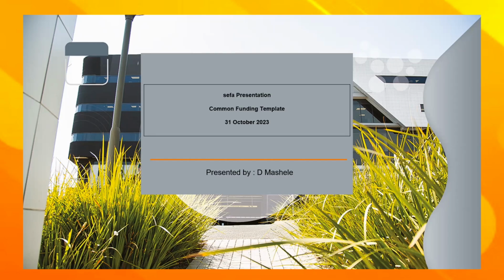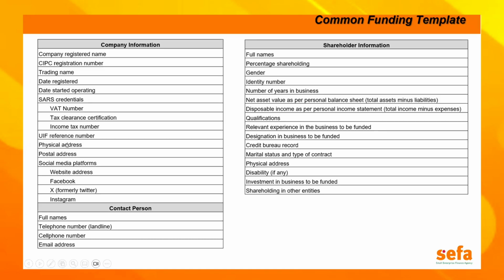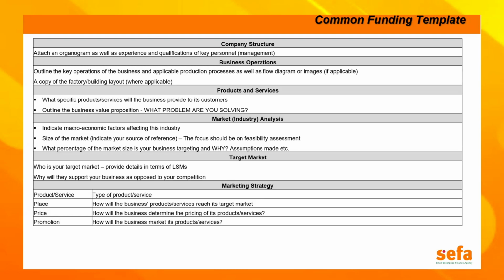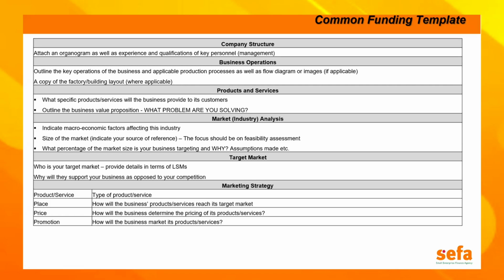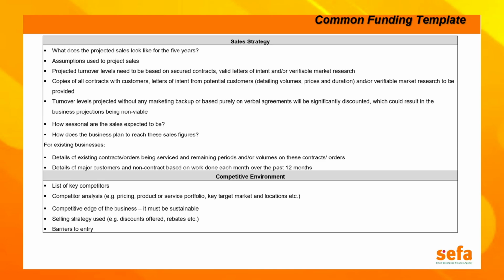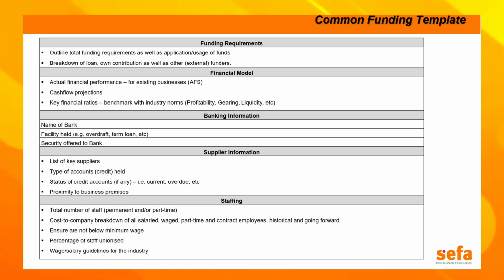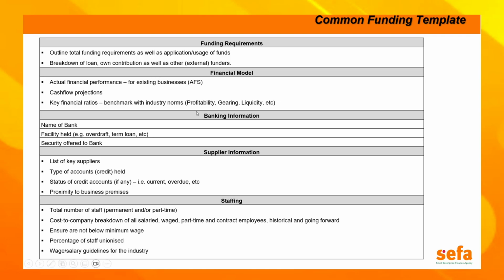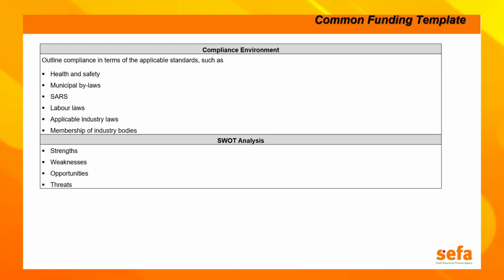Guiding your small business clients to be fundable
In this CPD Webinar Don Mashele, Head of Business Development at the Small Enterprise Finance Agency (SEFA), shares how you may help your small business clients to prepare their businesses to be ready for funding. He explains what is included in the shared application template used by SEFA and other funding agencies.